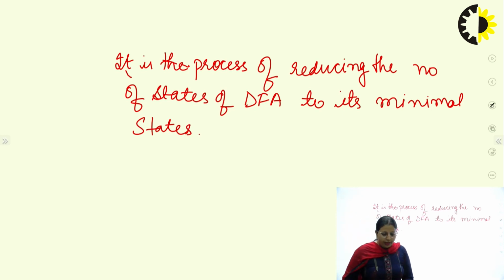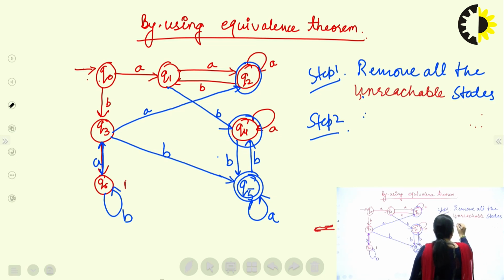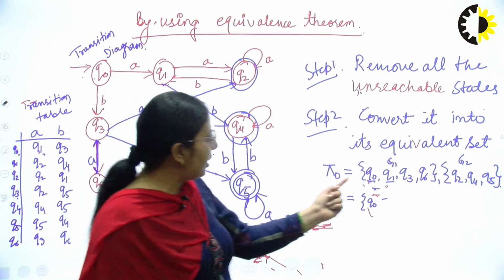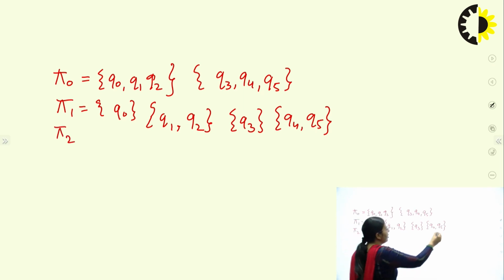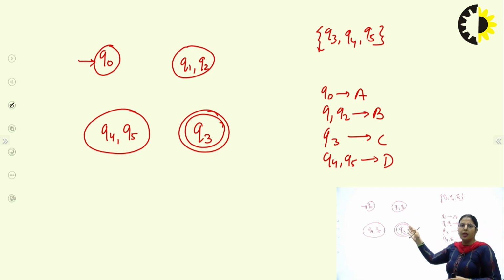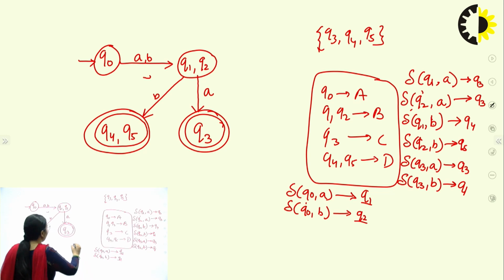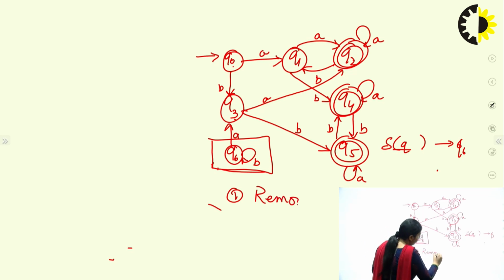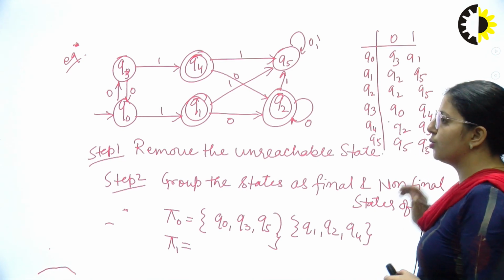''Minimization of DFA'' Theory of Automata and Formal Languages Lecture 01 By Ms Juli Yadav, AKGEC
Minimization of DFA is to be done to reduce the complexity of DFA transition & it can be done. Using equivalence theorem Mayhill necroed theorem.